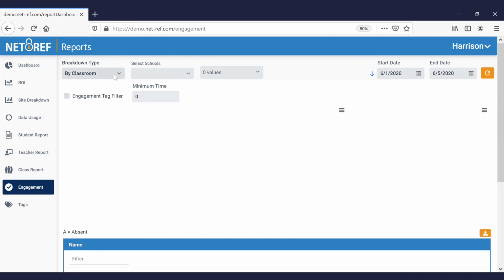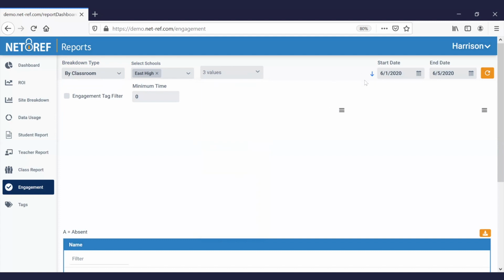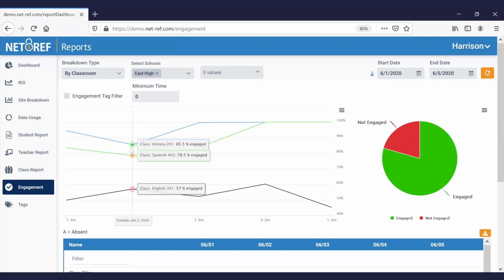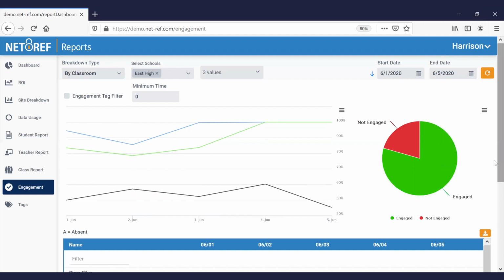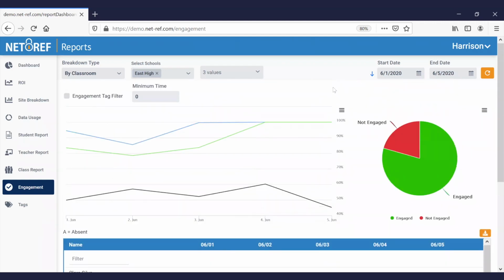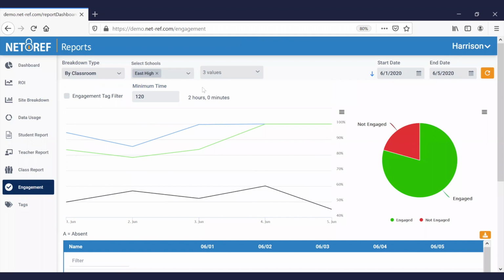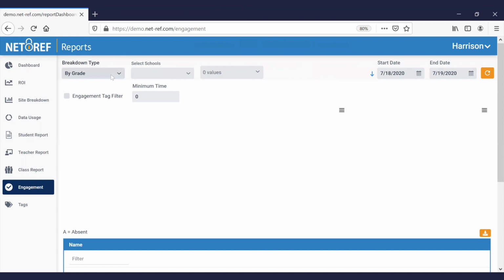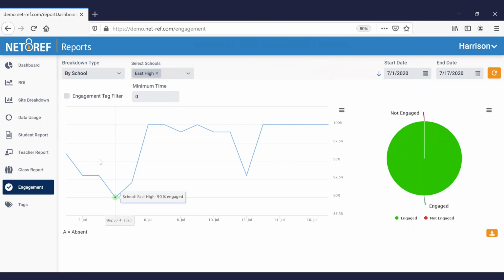NetRef: Engagement and Virtual Attendance Report